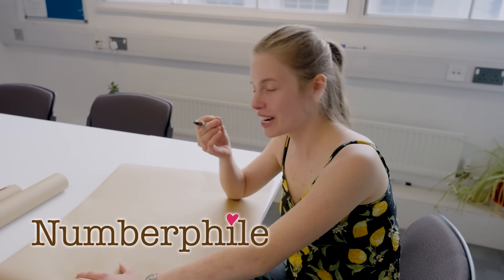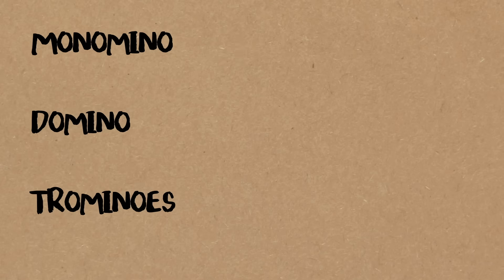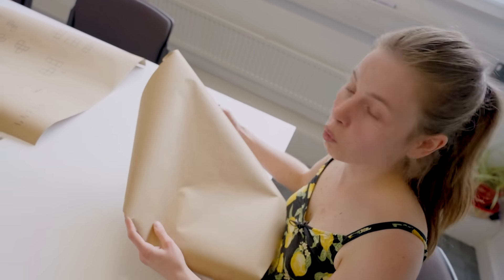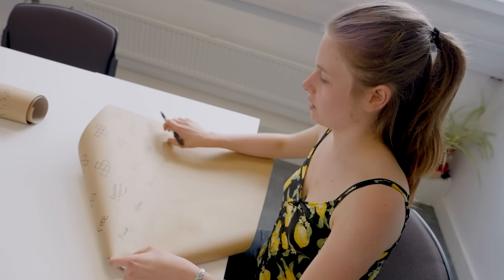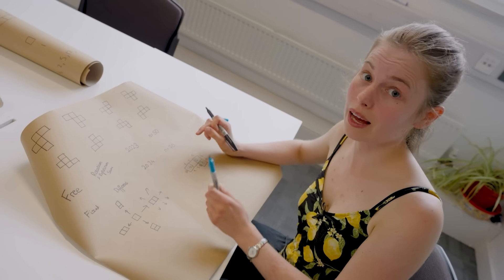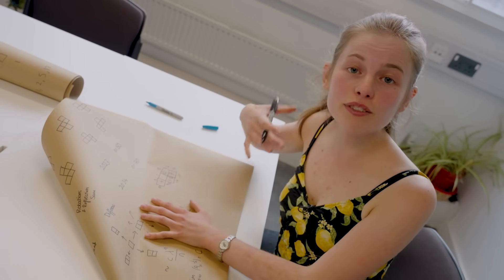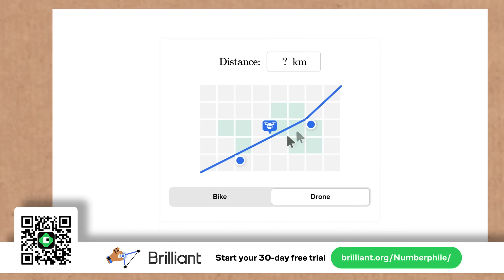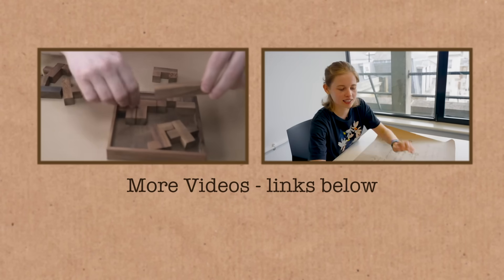Pentominoes and other Polyominoes - Numberphile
Video by Brady Haran, James Hennessy and Pete McPartlan